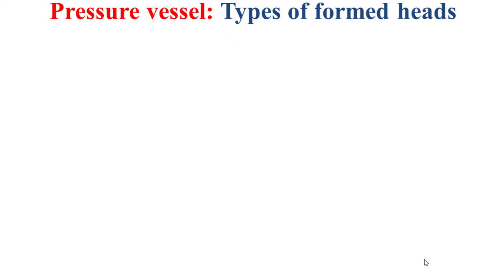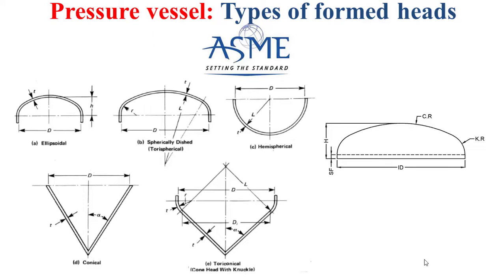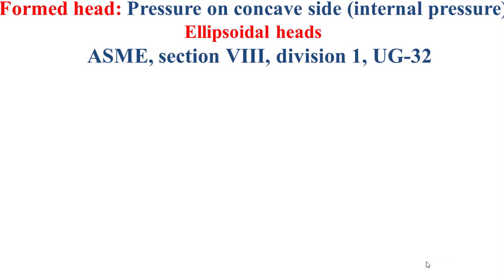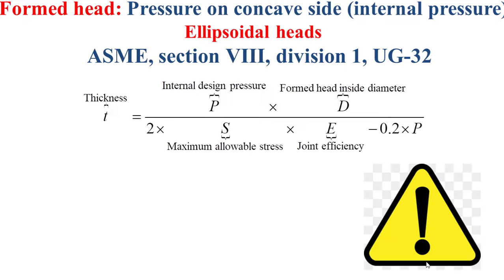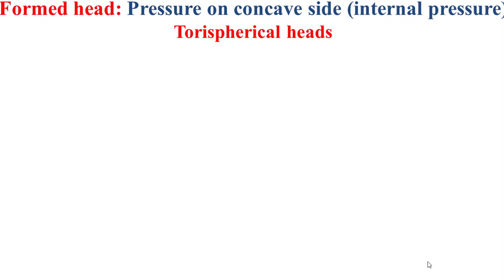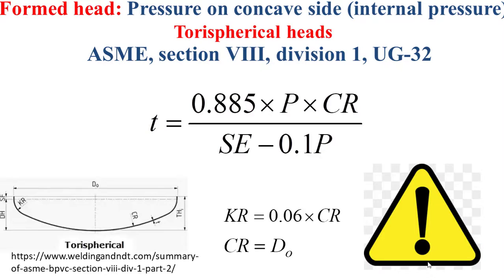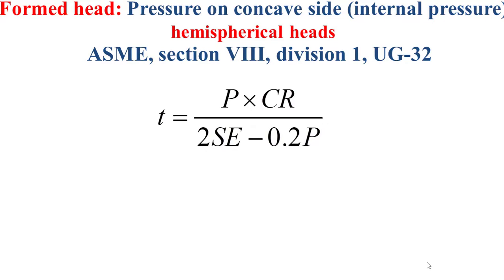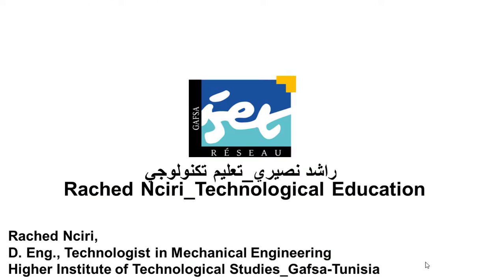Pressure vessel_Sizing_Formed head thickness under internal pressure (concave side)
This educational video technologically introduces the principal rules governing the sizing of the formed head thickness subjected to internal pressure (concave side) based on the calculation code ASME.
00:00 Intro
00:28 Pressure vessel: Types of formed heads
01:42 Sizing of ellipsoidal head_Subjected to pressure on concave side
03:10 Sizing of torispherical head_Subjected to pressure on concave side
04:17 Sizing of  hemispherical head_Subjected to pressure on concave side
05:26 End